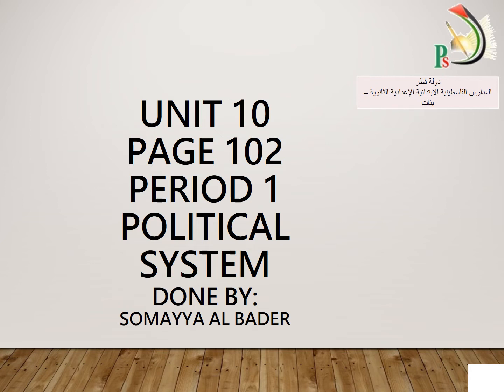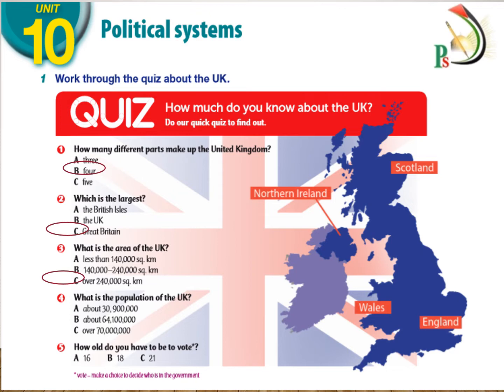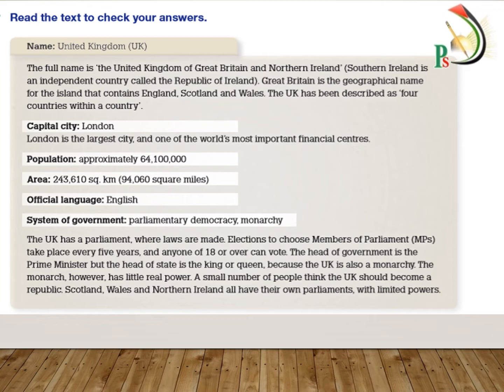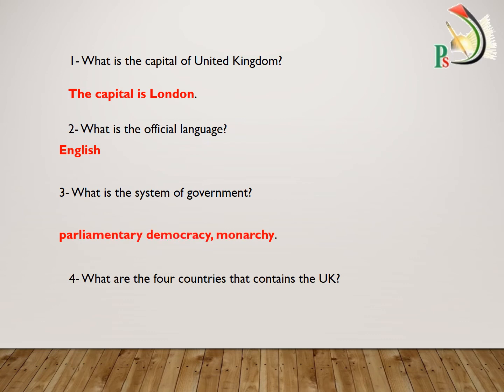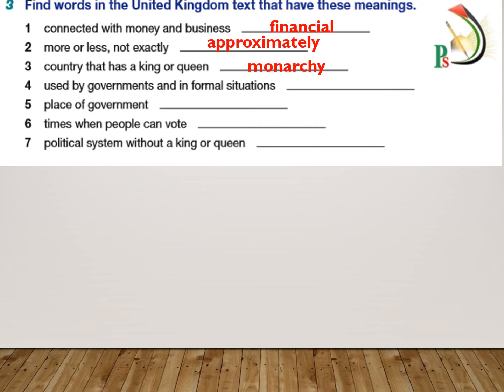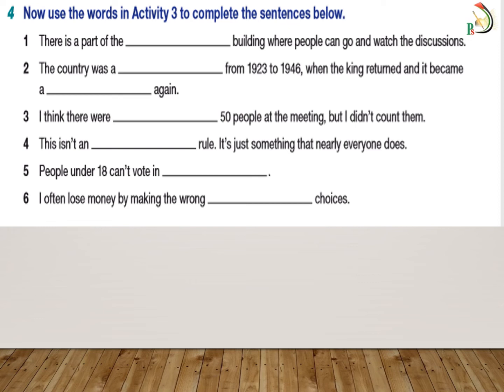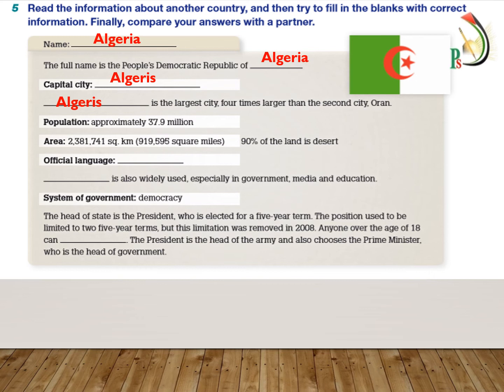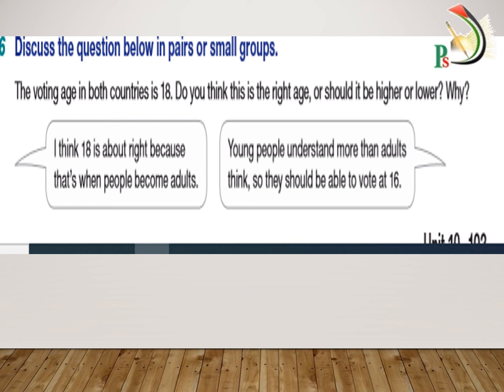Grade 11 - Unit 10 - Period 1